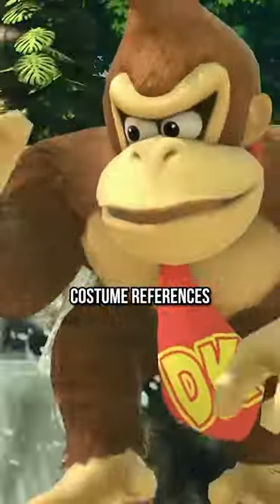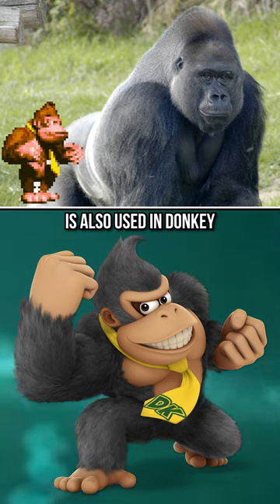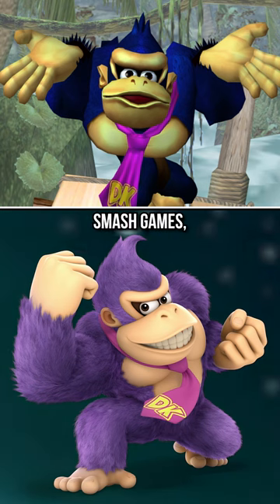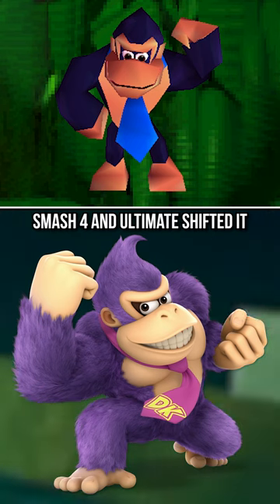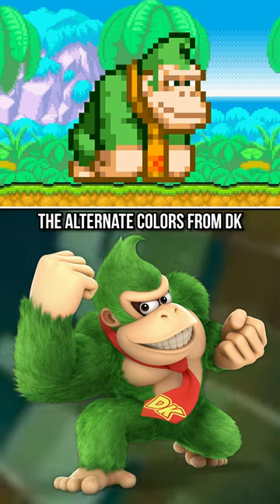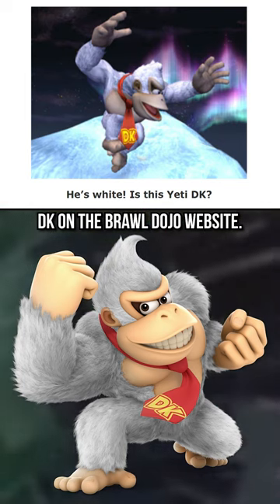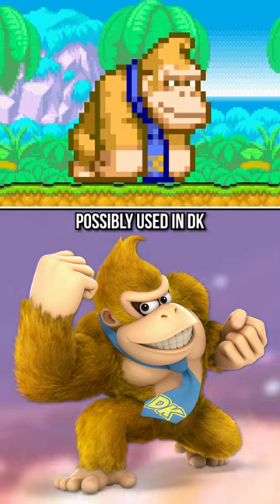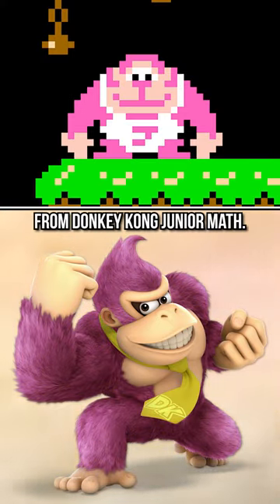Do you know Donkey Kong's costume references in Smash Ultimate?